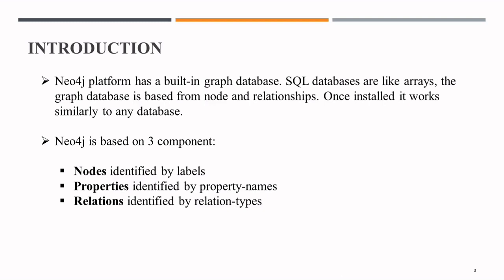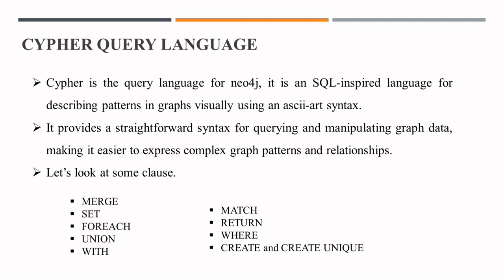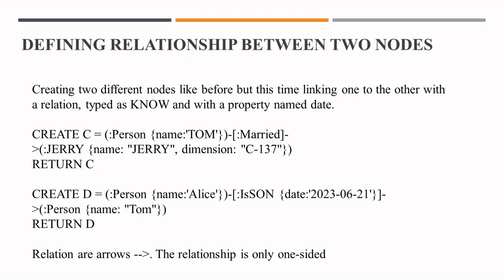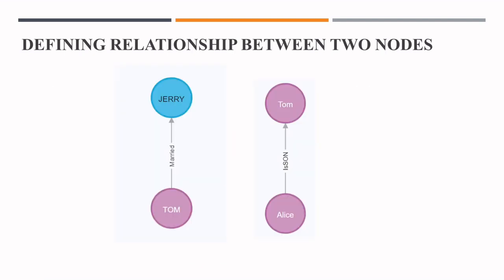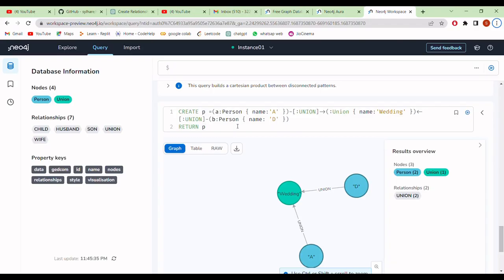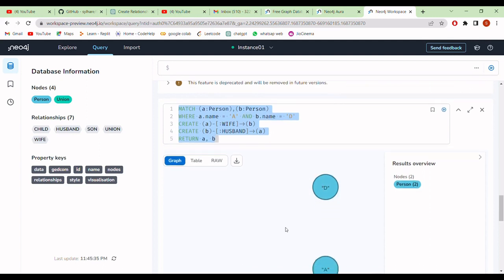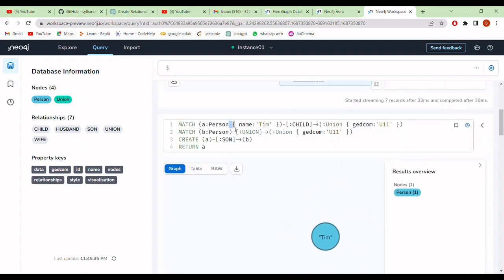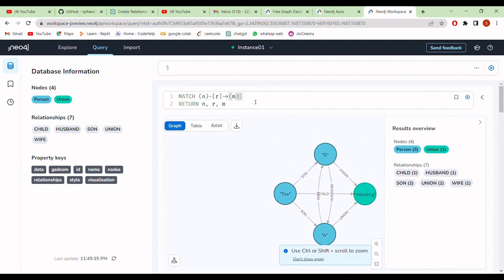Graph Database: Family Relationships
This video explains creating a graph database for family relationships. The video is prepared by VISHAL SHARMA (32213109), LIJENDER RATHOUR (32213116) and SANDEEP KUMAR VERMA (32213120) M Tech (Computer Engineering) 2nd semester students as part of their Big Data Analytics lab class.